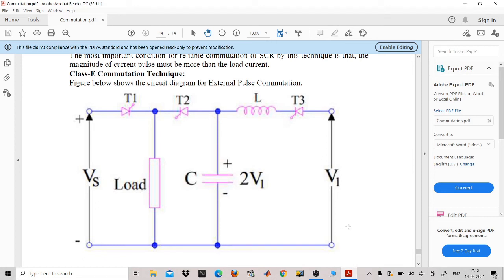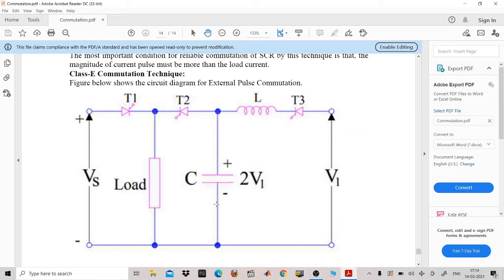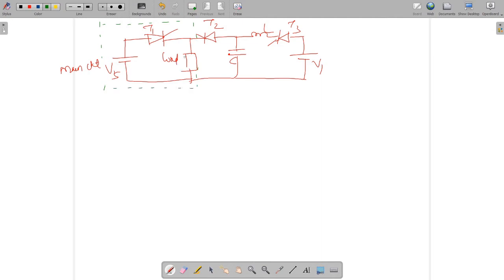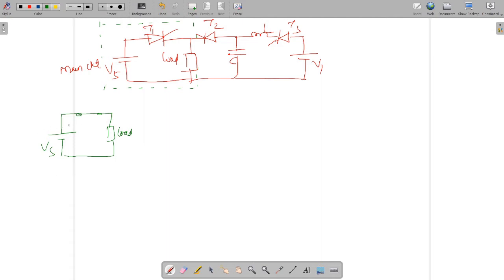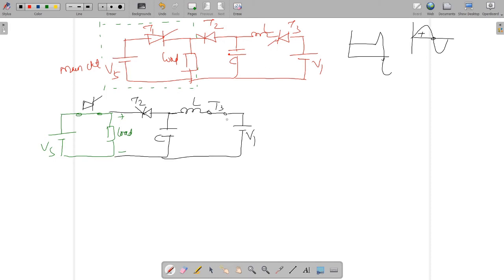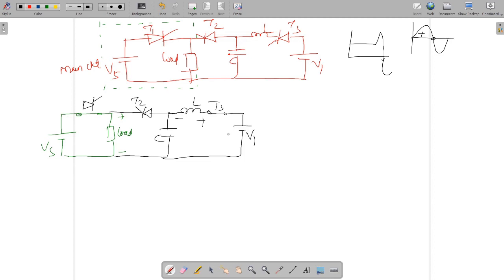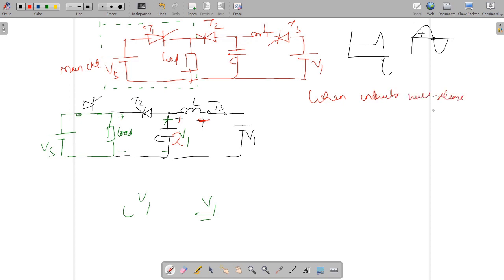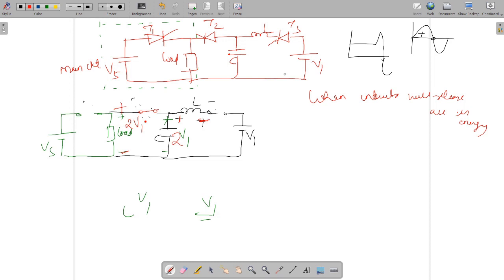Class E commutation